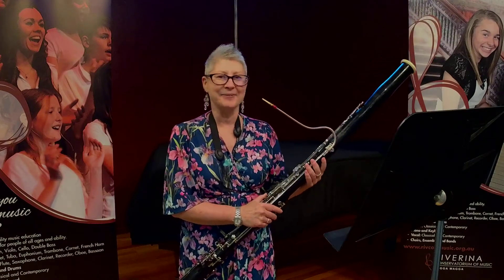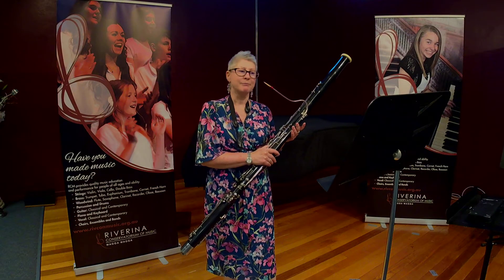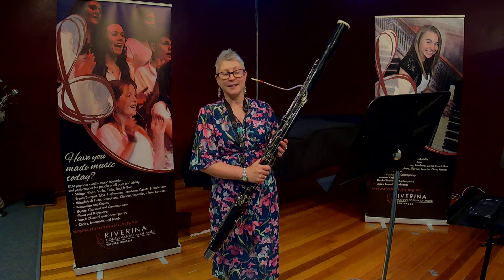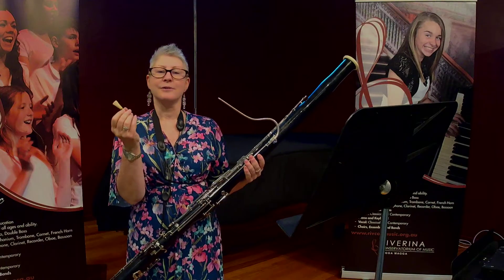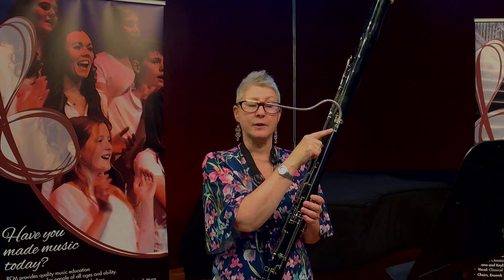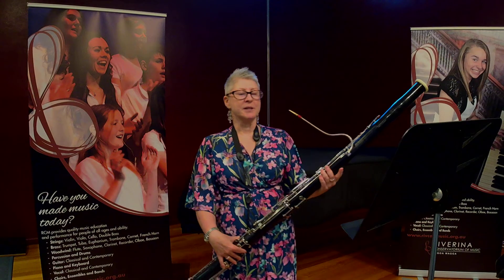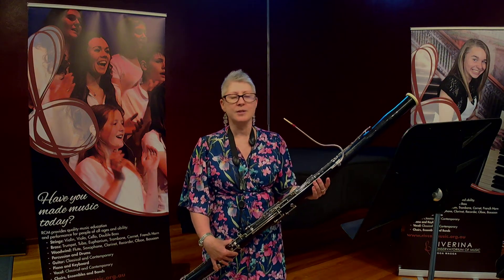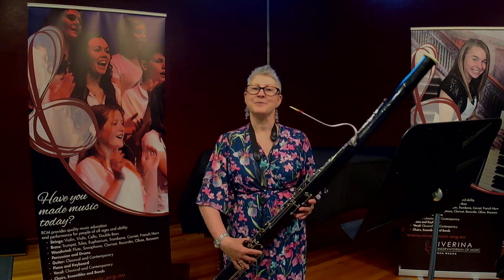Kara Williams Bassoon Demostration 2020